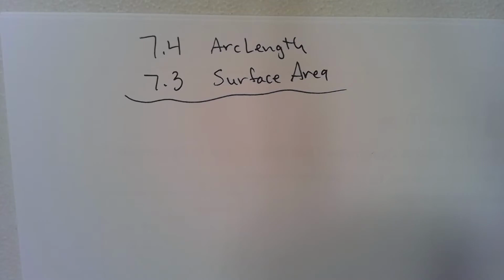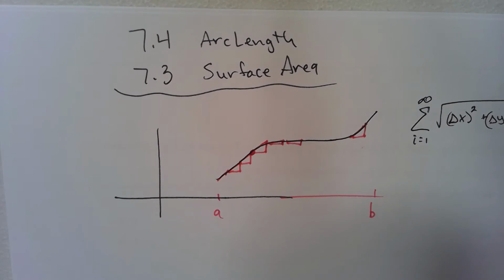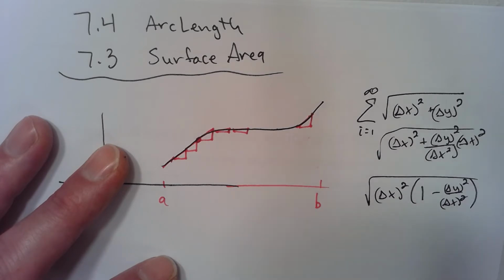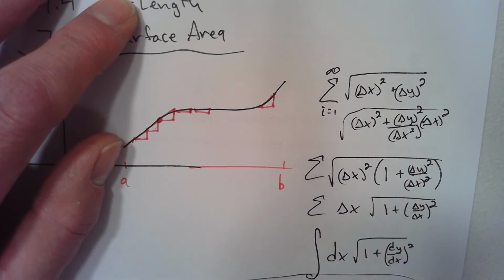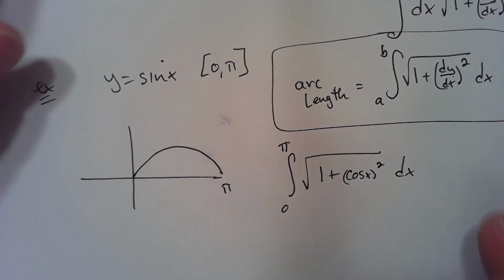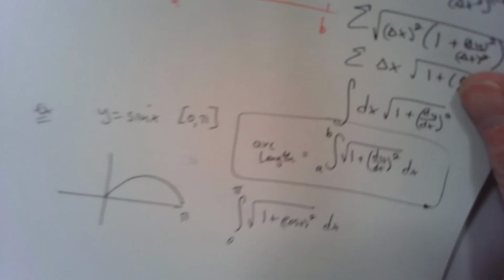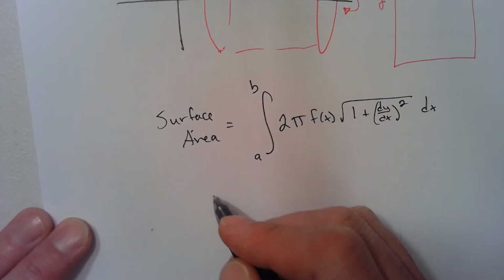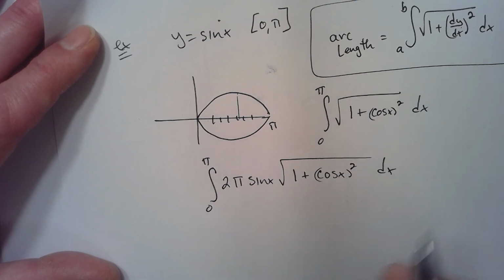7 3,7 4 ArcLength and Surface Area